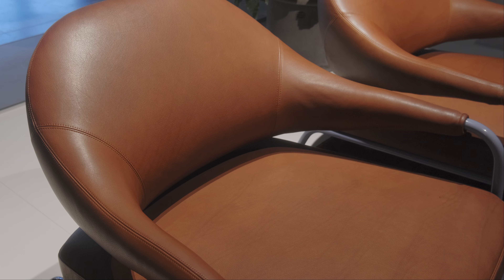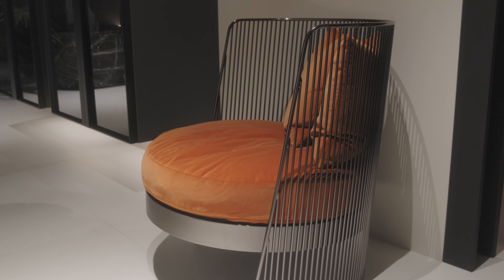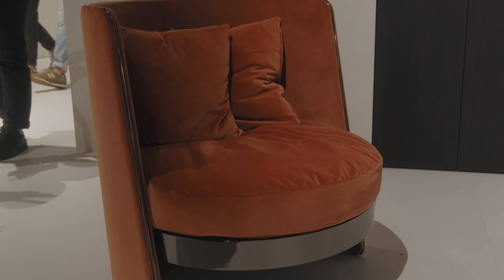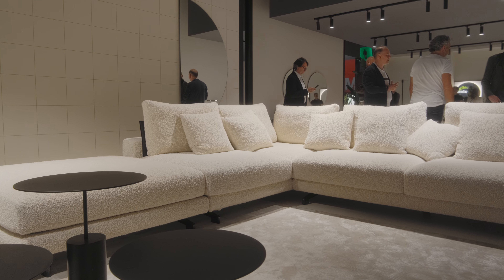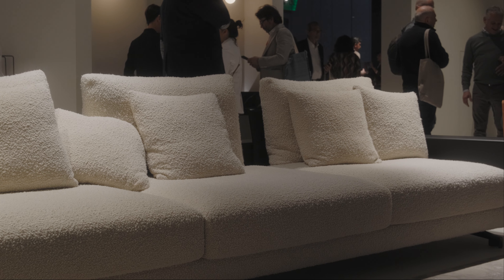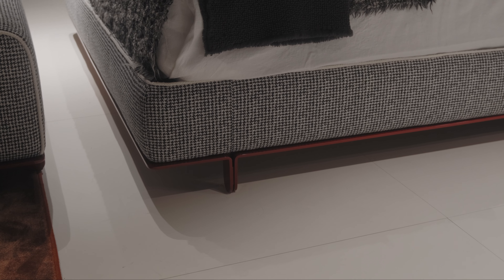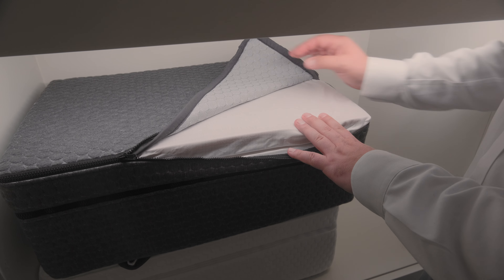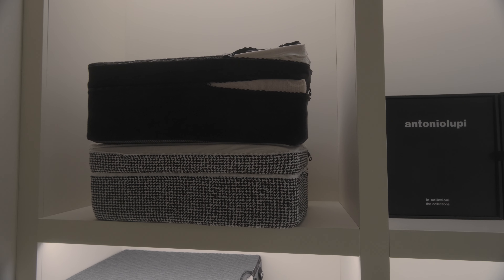Не сантехника! Первая коллекция жилой мебели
Carlo Colombo и Gumdesign спроектировали для Antoniolupi первую коллекцию жилой мебели! Встречайте диваны, кровати и кресла.

P.s. И один светильник!